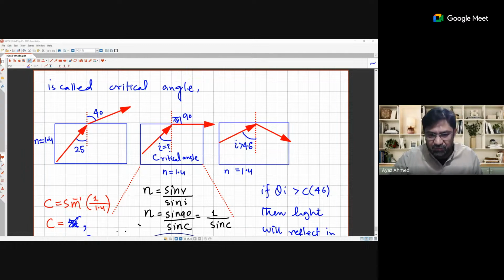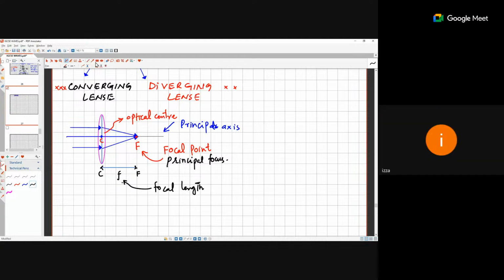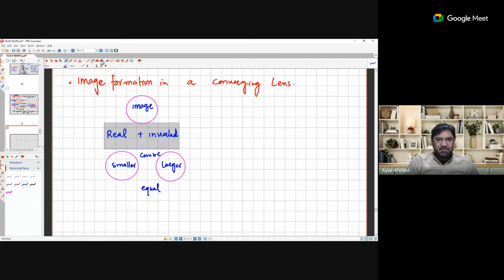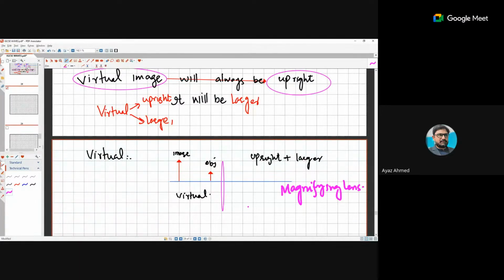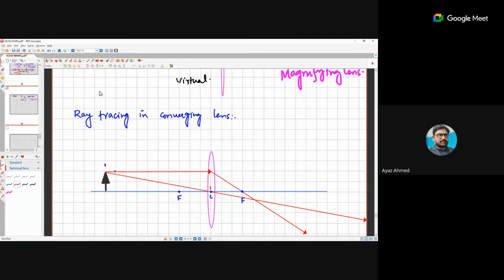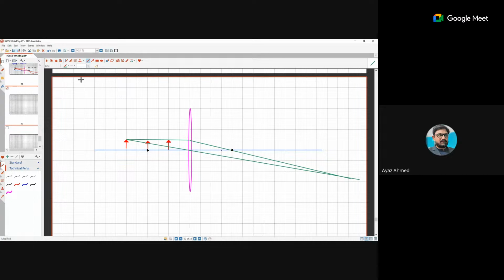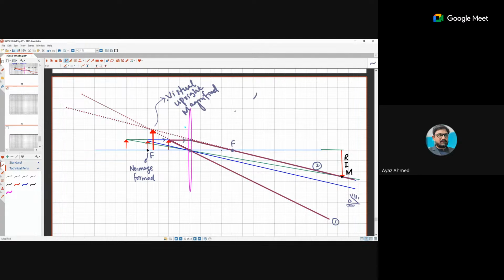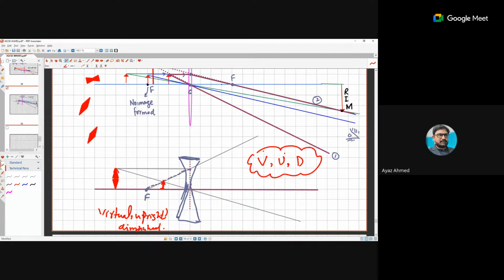igcse LENSES CRASH COURSE REVISION